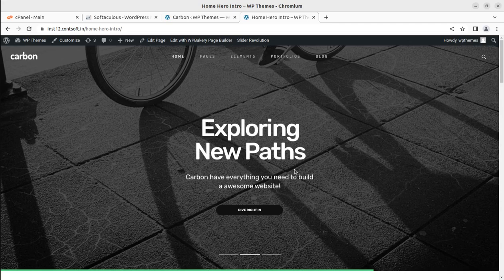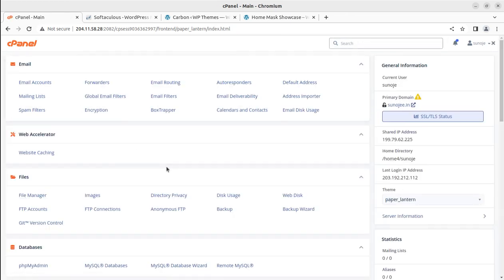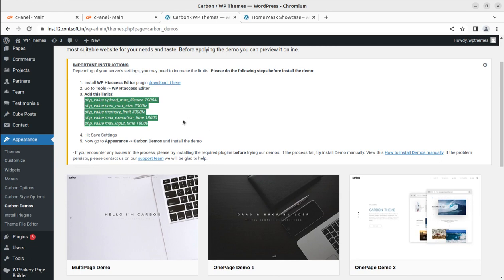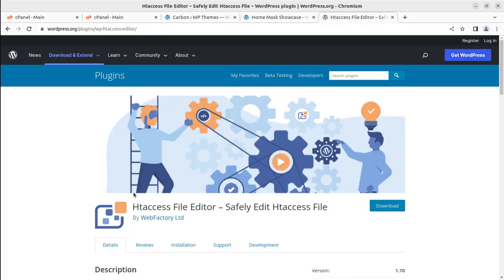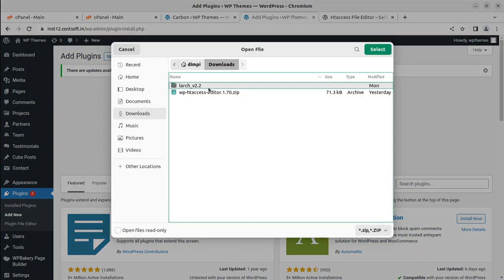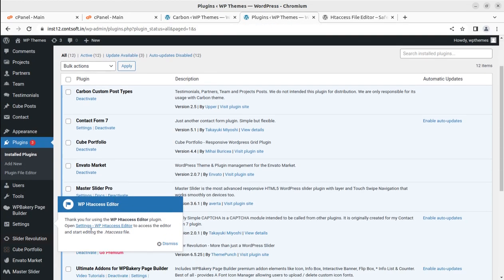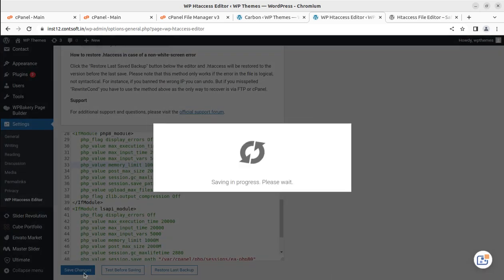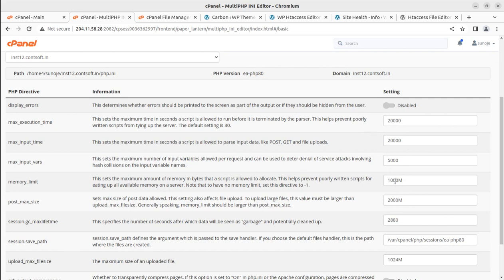How to Increase PHP Memory, Max Execution Time, File Upload Size | WP HTaccess Editor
While installing a theme and importing a demo, your theme developer may indicate that you need higher PHP resources for importing the demo content for ready-made templates.

Not all hosting providers give you complete access to the PHP INI Editor or Control Panel to maintain the PHP parameters for WordPress Website. If you are unable to set the required values of PHP, your theme installation and demo import may fail.

Using a simple and effective plugin you can solve this issue in one go.

WP Htaccess Editor provides a simple, safe & fast way to edit, fix & test the site’s htaccess file from WP admin. Before saving, htaccess file can be tested for syntax errors. It also automatically creates a htaccess backup every time you make a change to the htaccess file. Htaccess backups can be restored directly from the plugin, or via FTP if the errors in the htaccess file prevent WP from running normally. Great for fixing htaccess errors.

HTAccess File Editor Plugin Features:
Automatic HTAccess Backups
WordPress Network Support
Fix & test the site’s htaccess file